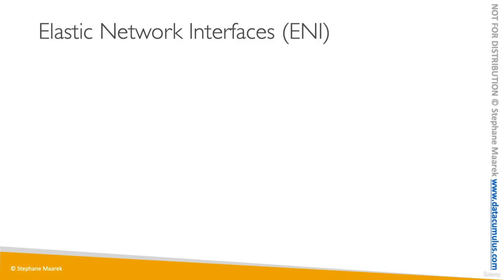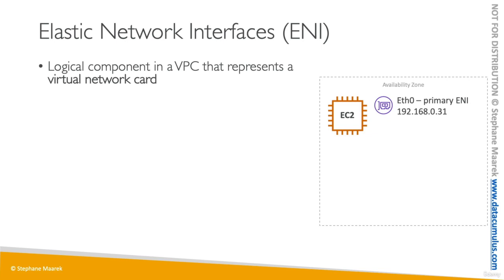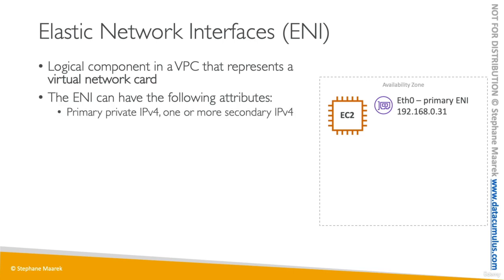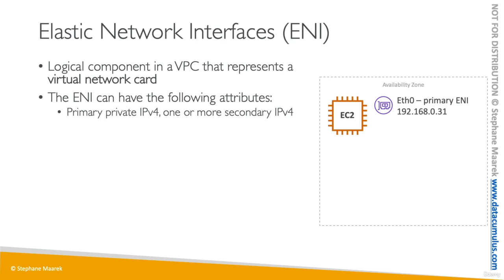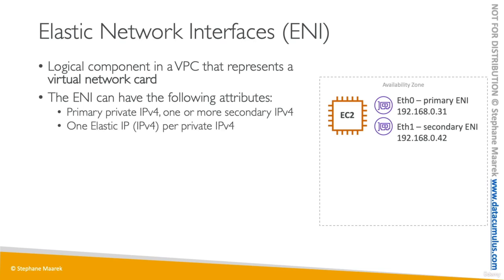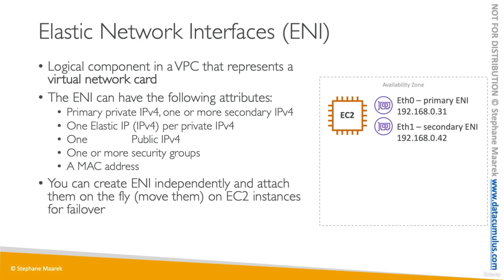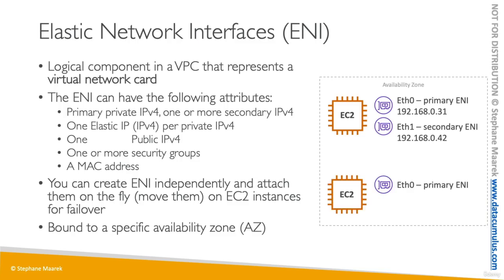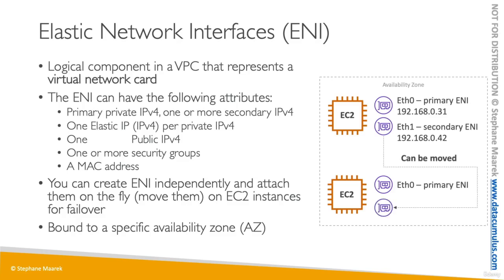005 Elastic Network Interfaces ENI Overview